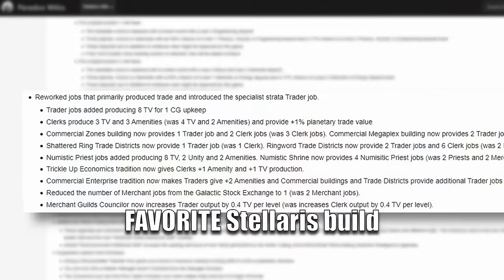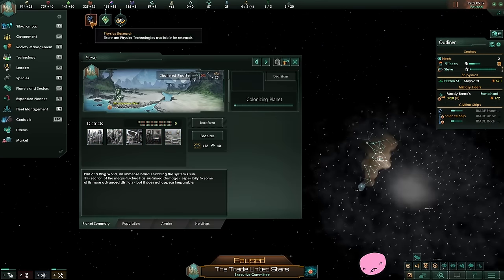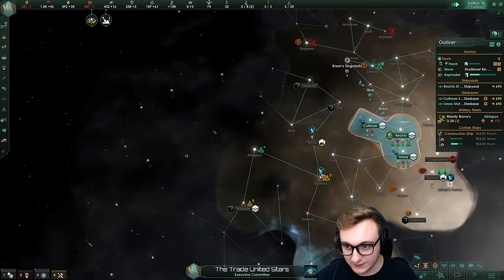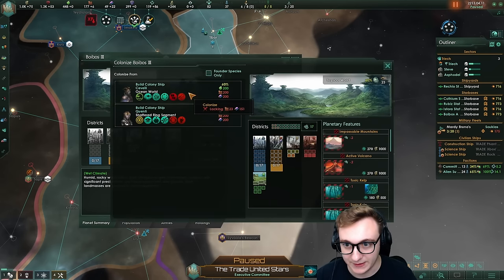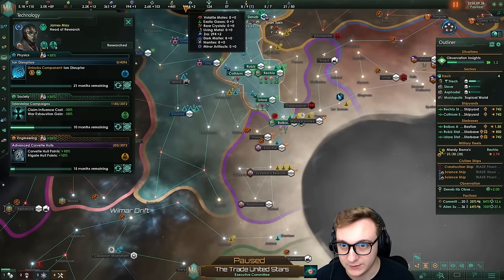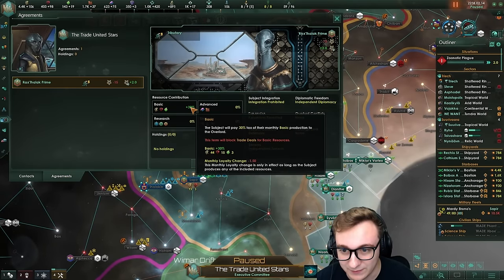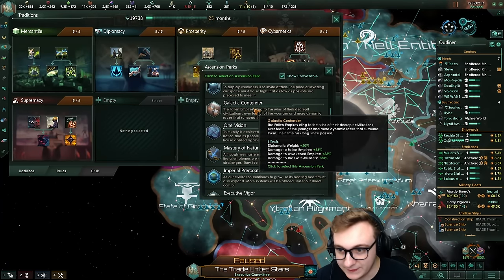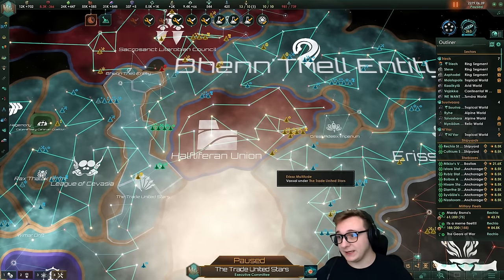Trade Rings Are Meta Now?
Playing with trade rings is.. unique..